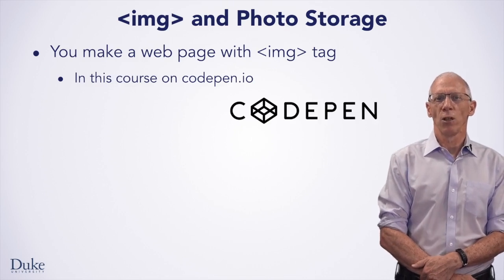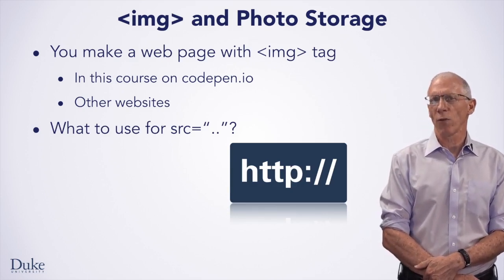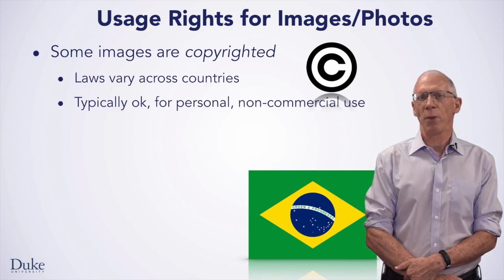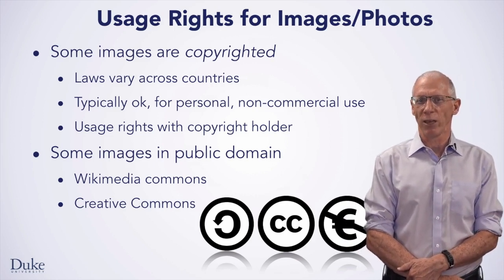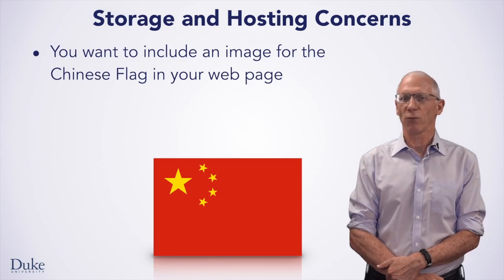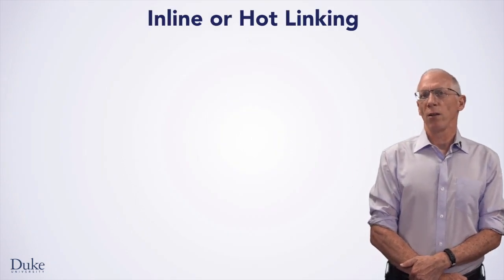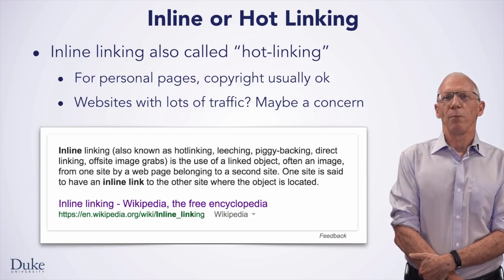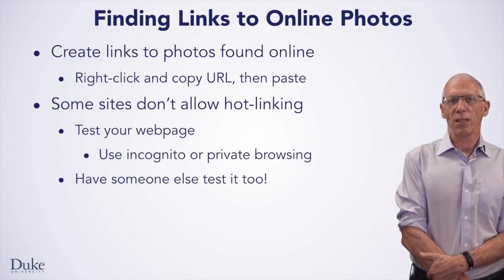Images and Storage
*Full title: MOOC 1: Programming Foundations with JavaScript, HTML and CSS - Week 1: Building a Web Page with HTML - Video 6: Images and Storage
*Course: Java Programming and Software Engineering Fundamentals Specialization